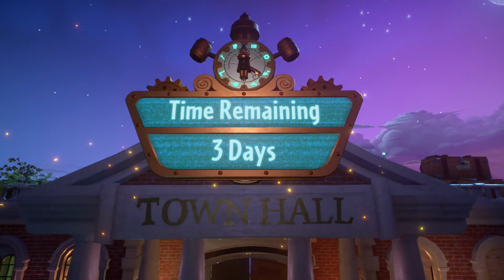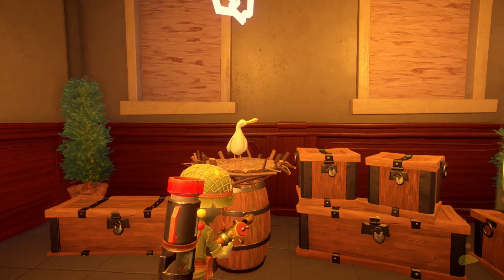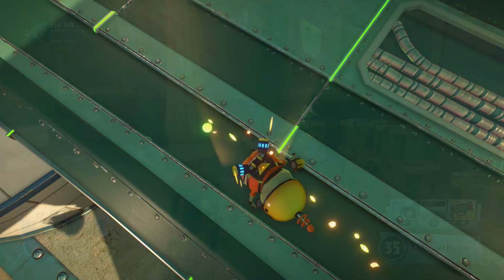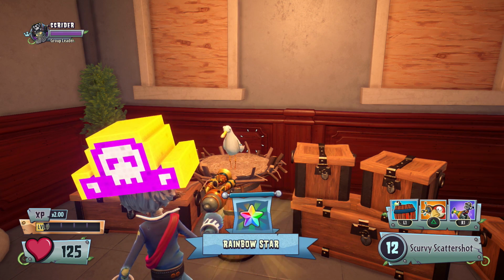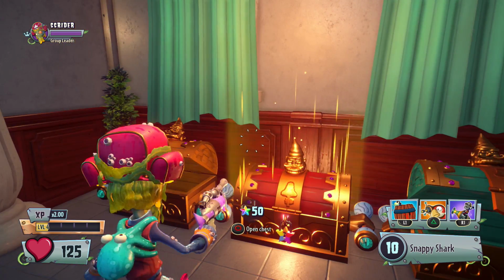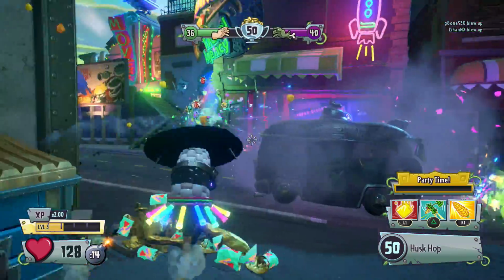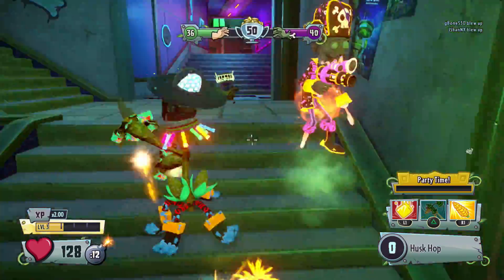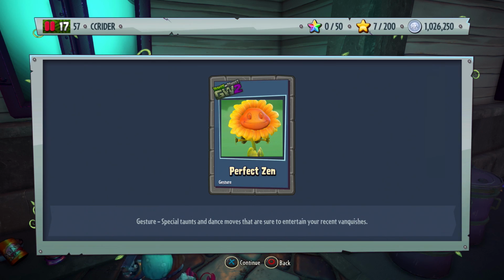Trials of Gnomus EXPLAINED!! Part 1! - Plants vs. Zombies: Garden Warfare 2 - Tips and Tricks Guide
Welcome to another Plants vs. Zombies: Garden Warfare Tips & Tricks video! In today's video, we'll be going into the brand new DLC the Trials of Gnomus, and how you can get started, earn Rainbow Stars, and solve Gnomus puzzles!

In today's Plants vs. Zombies: Garden Warfare 2 Tips and Tricks video, we talk about how to earn coins fast! Promoting your characters, playing certain game modes, quest tips, and more is covered in this video!

More Zebratastic videos on my bonus channel!